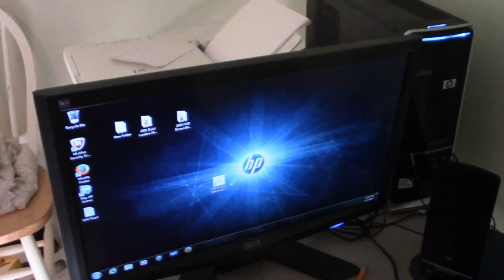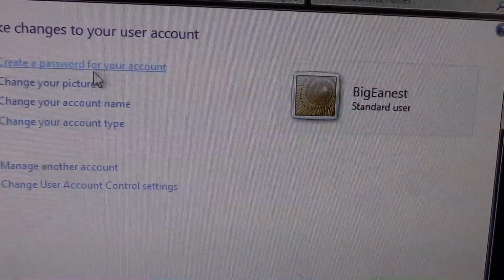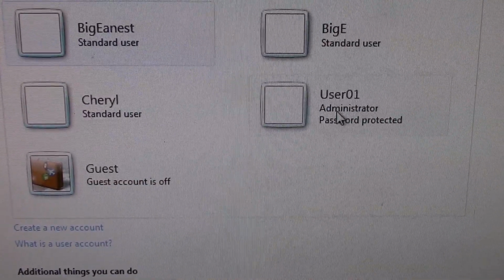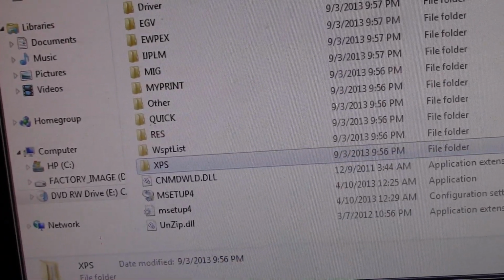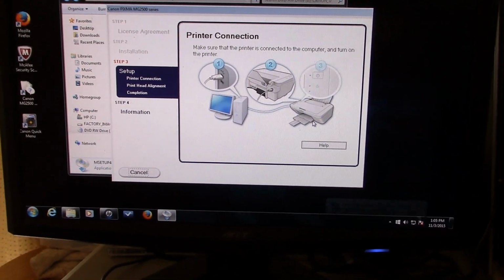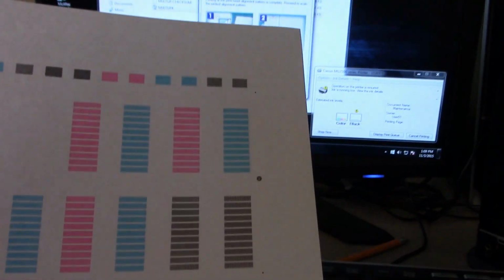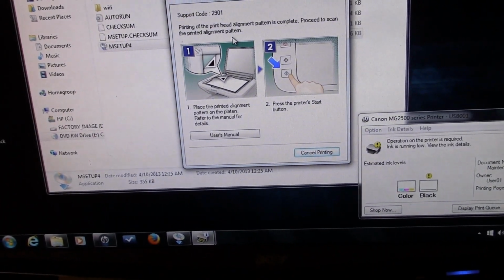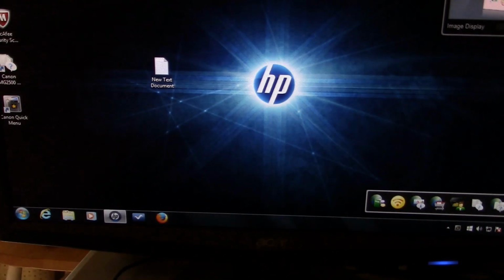Professor V's Cannon Printer Pixma MG2520 SCANNER Setup Part 2 of 3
Canon MG2520 Color Photo Printer